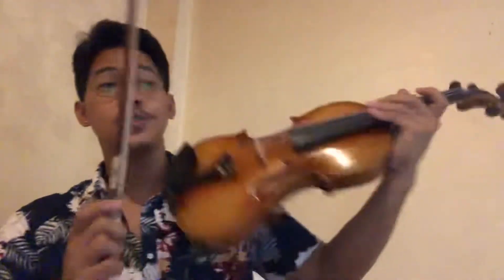Ode to Joy (play-along video)